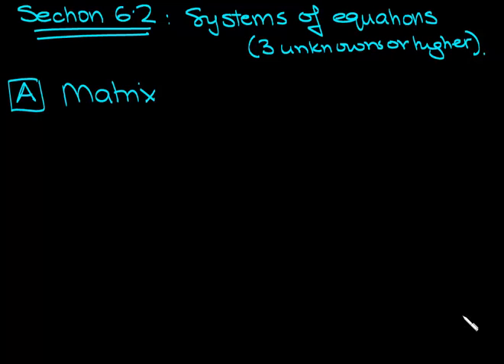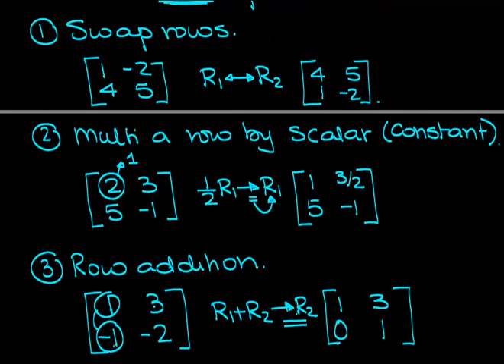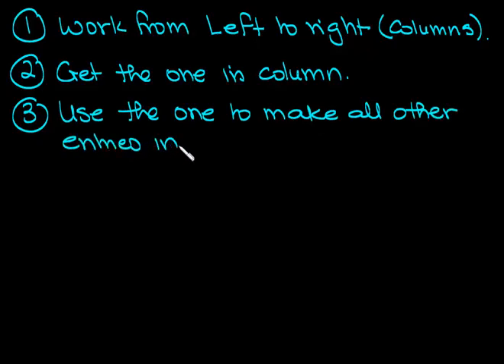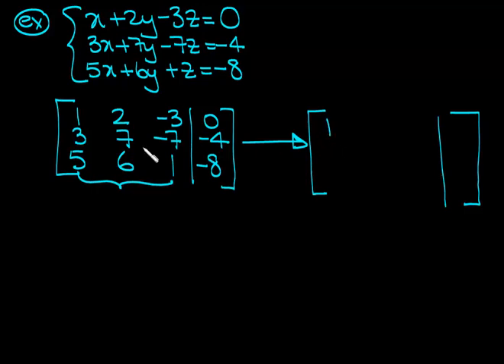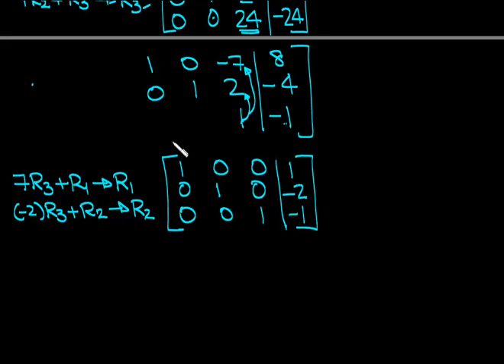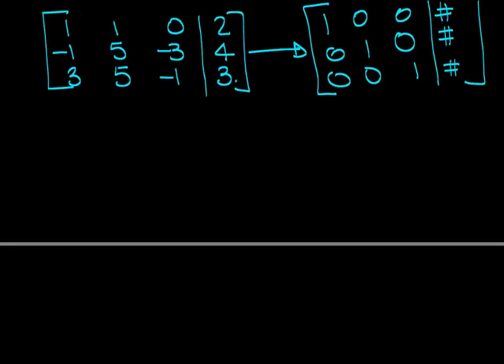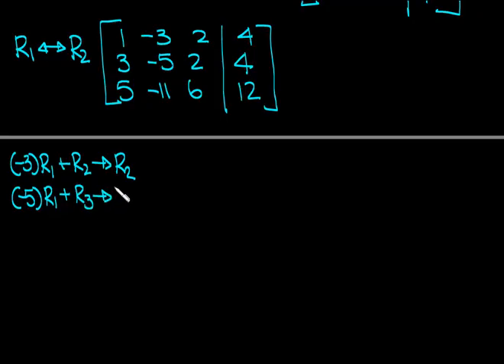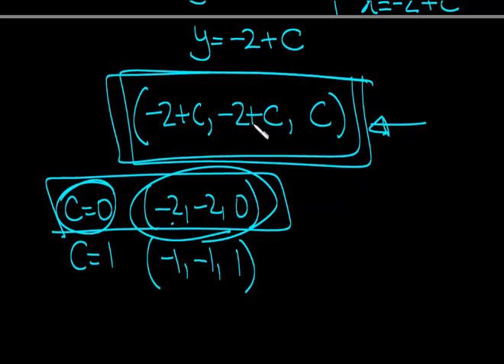Section 6.2 - System of Equations - Matrices